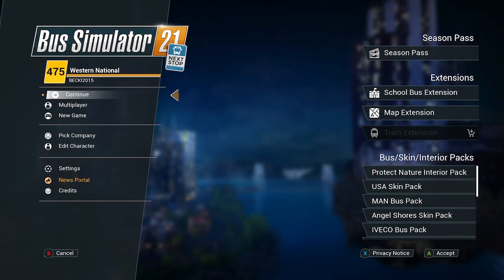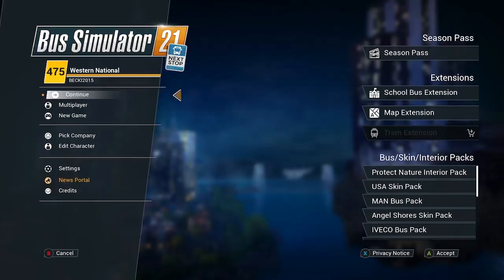Bus Simulator 21 Update 2.33 Information - 27th September 2023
This is a Bus Simulator 21 video from The New Simulator Hub Twitch Streams